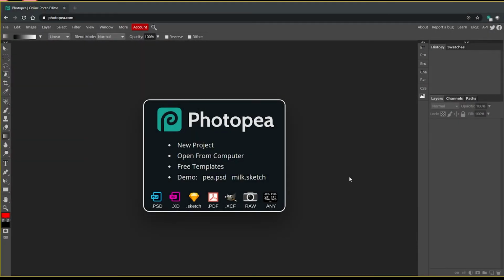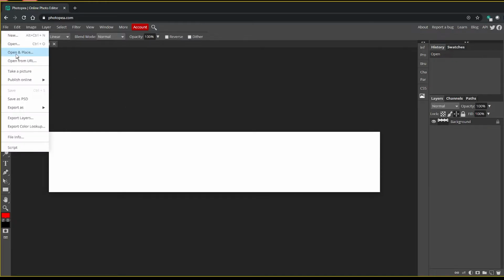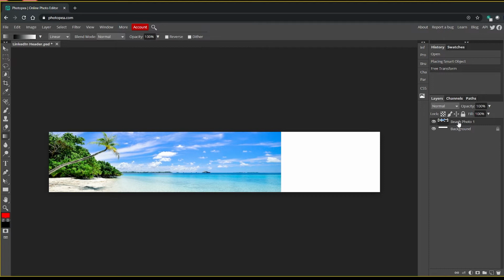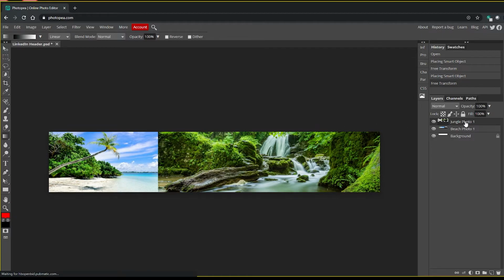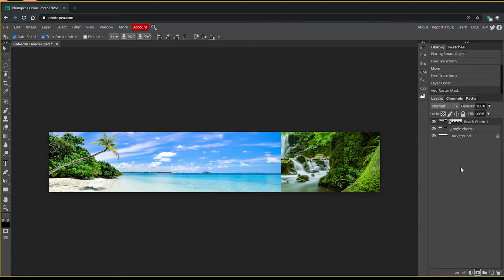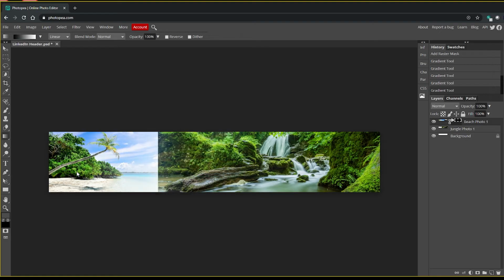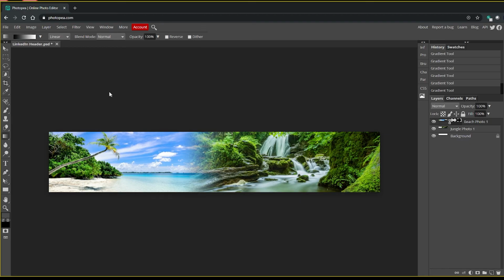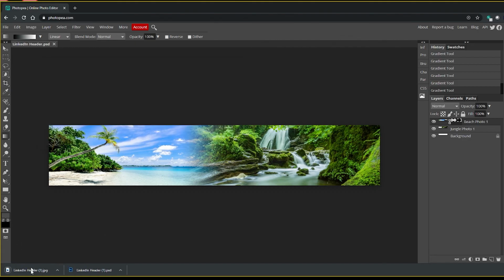Quick Gradient Mask in Photopea - Simple Photopea Projects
In this Simple Photopea Project instructor Sean Glumace shows you how to use a gradient mask to merge two images.